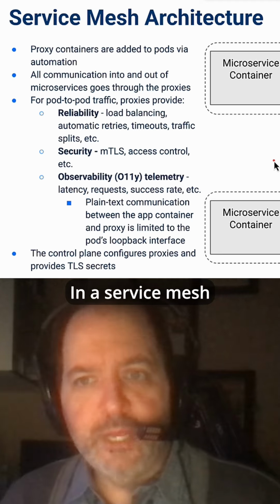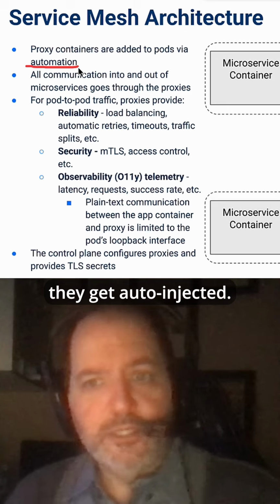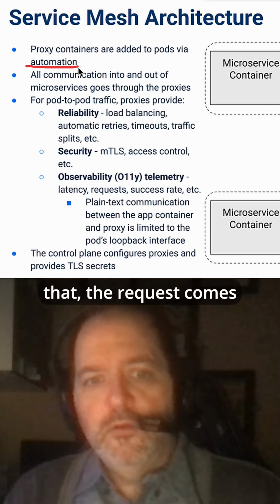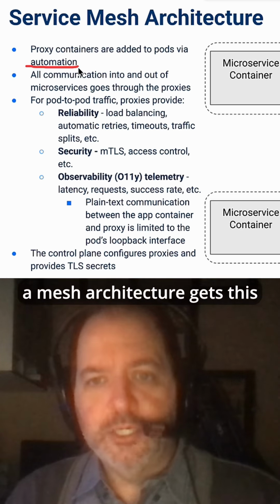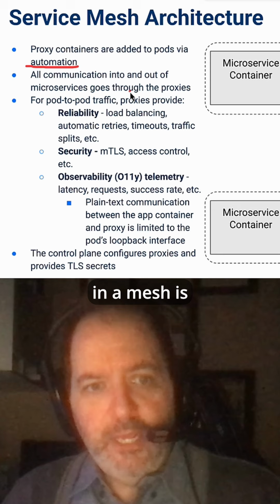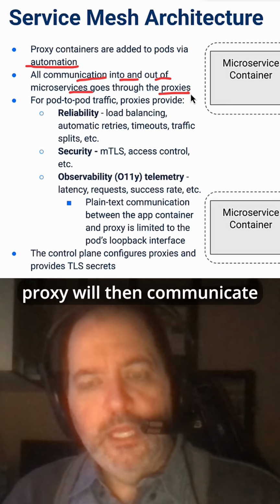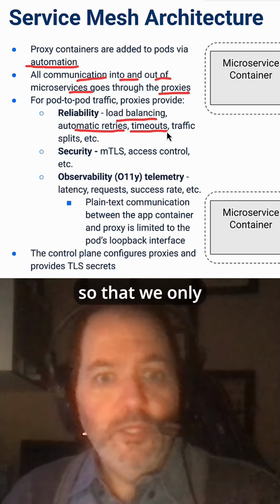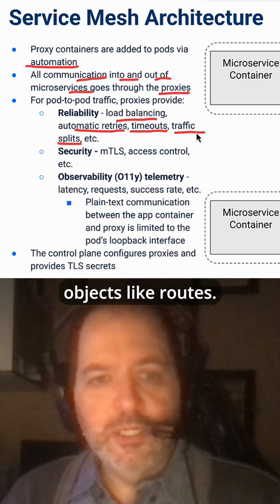Do you really need a Service Mesh? | What Linkerd does for Kubernetes Workloads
“How exactly does a service mesh work?” 🤔

In this short take, Chris walks through what service meshes like Linkerd actually do, and why they exist in the first place.

Service meshes transparently add features to manage and encrypt microservice traffic without burdening your developers.

Instead of every microservice handling its own:
🔁 Retry logic
🔐 TLS configuration
📊 Metrics & tracing
🚦 Traffic policies

…Linkerd moves these cross-cutting concerns into the platform layer using its lightweight micro-proxy.

That means:
✅ Cleaner application code
✅ Consistent security with mTLS by default
✅ Built-in observability without modifying every service
✅ Safer, standardized service-to-service communication

The result? Your teams spend more time building business logic — and less time re-implementing infrastructure patterns.

🚀 Want to go hands-on?

Our Linkerd Foundation course is a 2-day, instructor-led, hands-on training (virtual or on-site) where you’ll deploy and operate a complete open-source Linkerd setup in a Kubernetes lab environment.